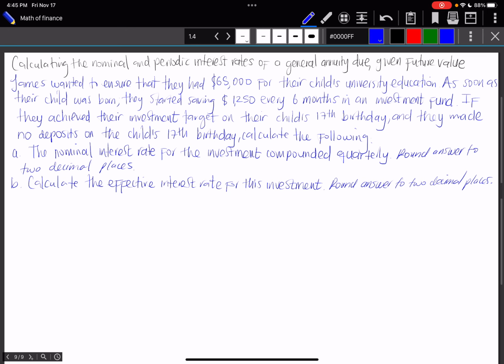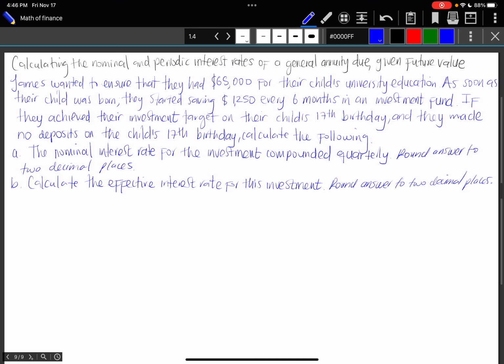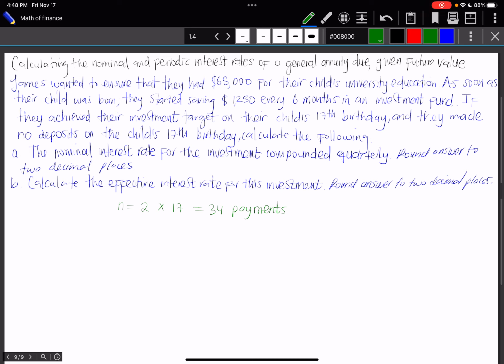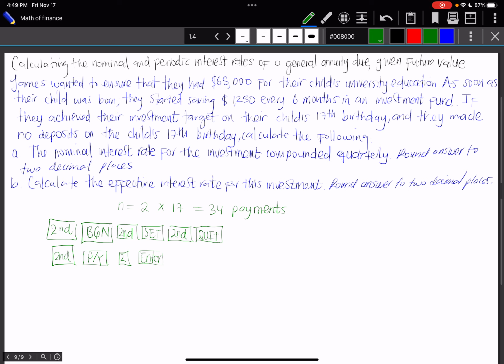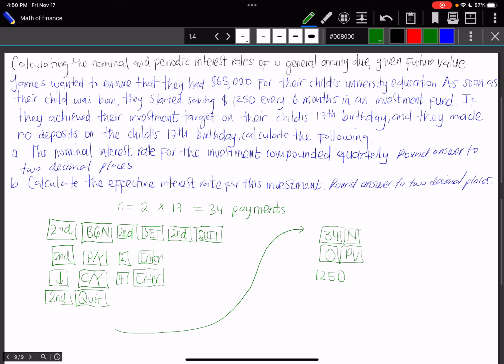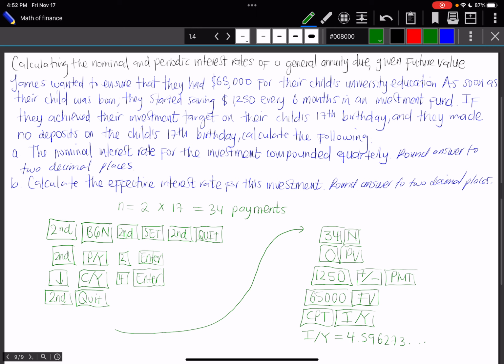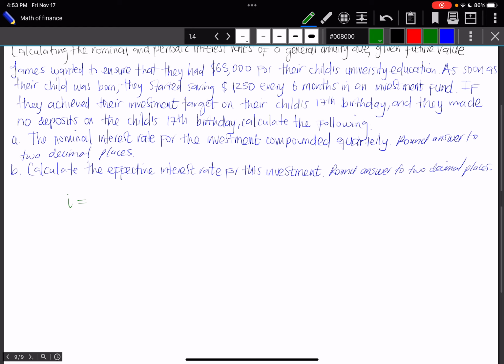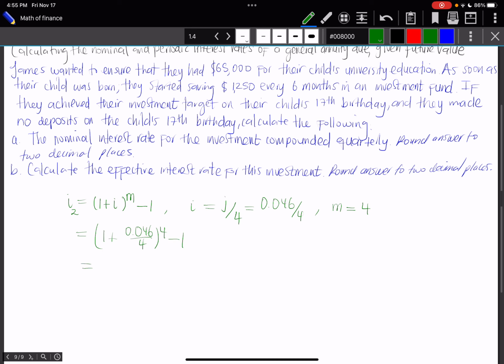General Annuity Due - Calculating the nominal and periodic interest rates